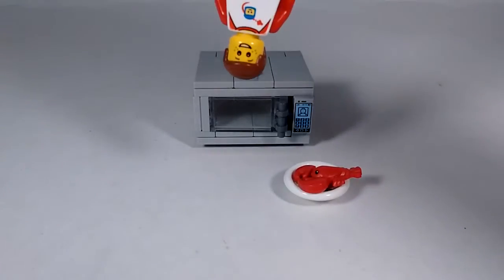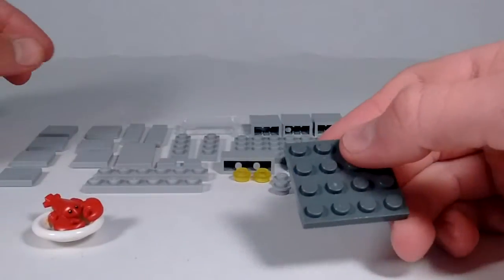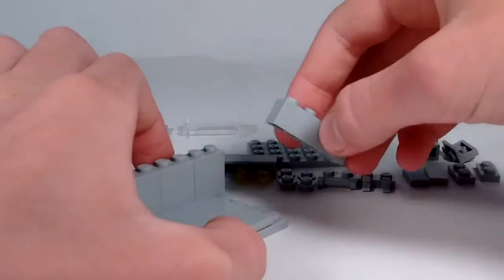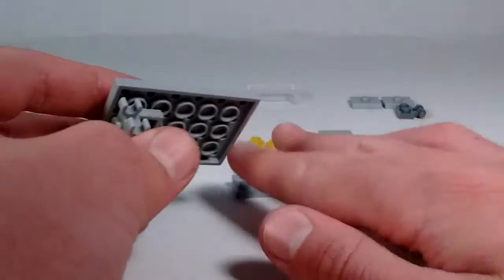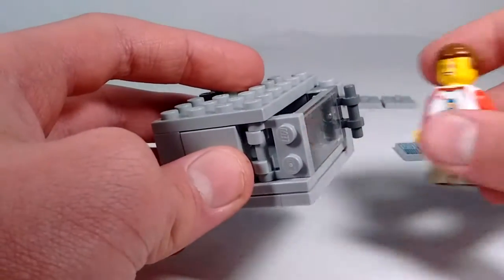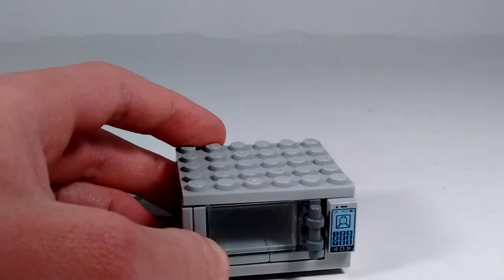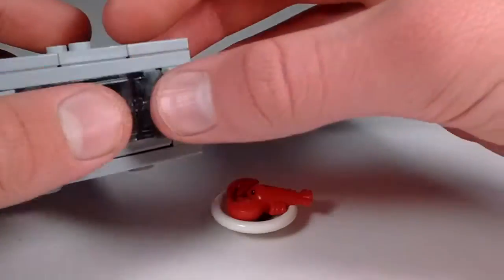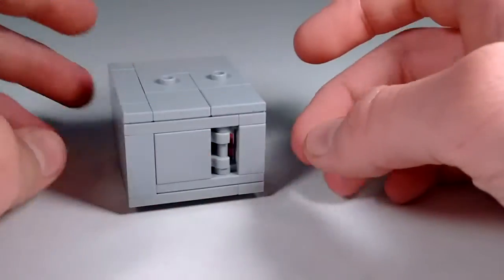LEGO BATMAN MOVIE! MOC! Lobtser Thermidor Microwave! + How To Build!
Hello Everyone!!! Today I will be showing you all how to make my Custom LEGO Batman Movie Lobster Thermidor Micro wave! =D